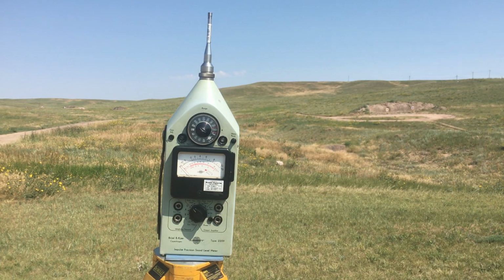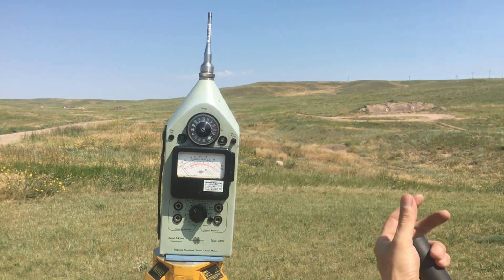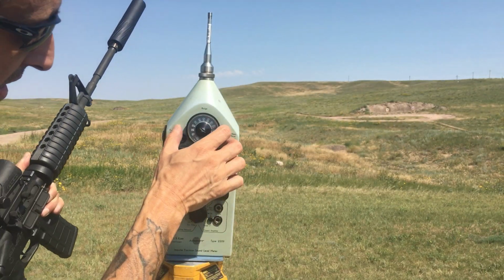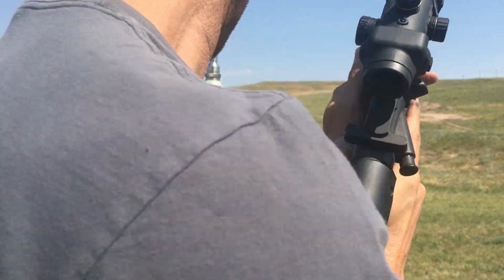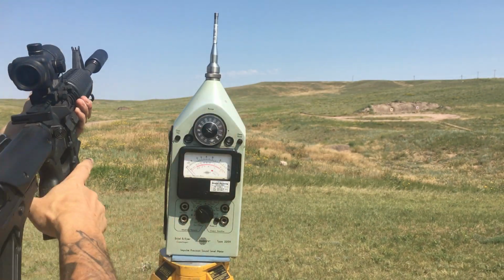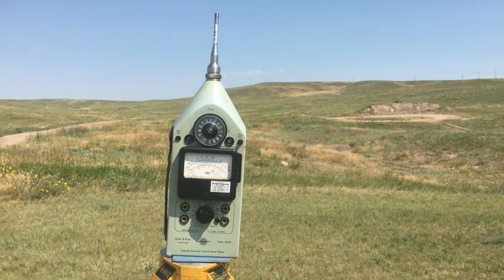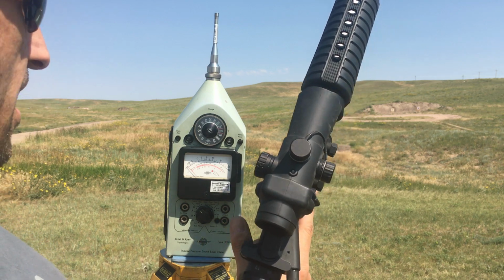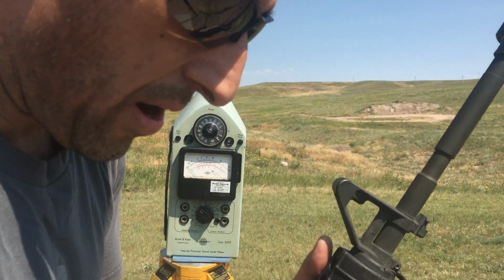Thunder Beast 223 Ultra 7 shooters ear and MilSpec sound test.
Here's how the shots go
Unsuppressed 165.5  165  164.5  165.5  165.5

223 Ultra 7 Milspec  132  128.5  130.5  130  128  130

Eport 6"   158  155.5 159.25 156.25

Left side   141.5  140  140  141

eport  160  159

MilSpec  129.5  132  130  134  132

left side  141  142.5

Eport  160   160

Averages
Unsuppressed  165.2
MilSpec  130.6
Left Side   140.6
Eport  158.5